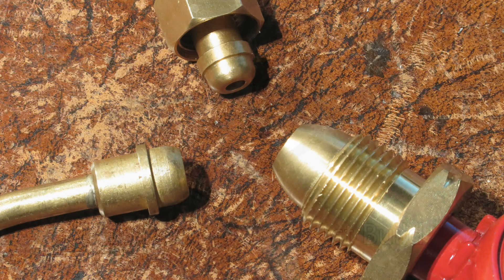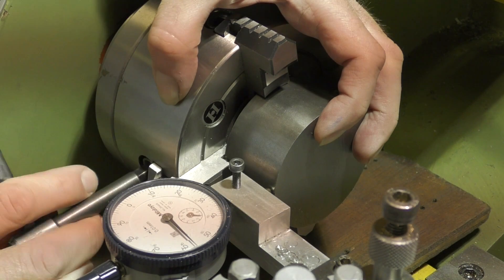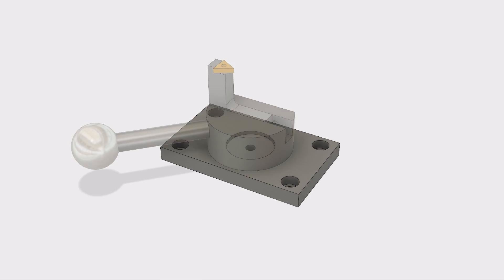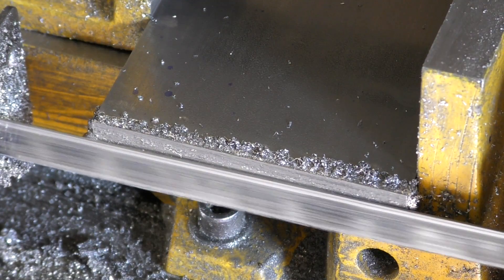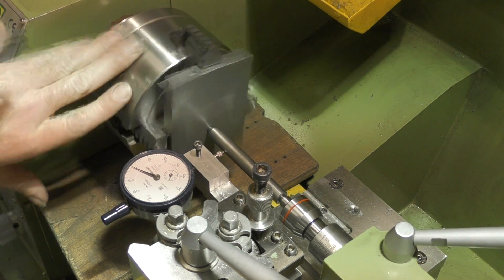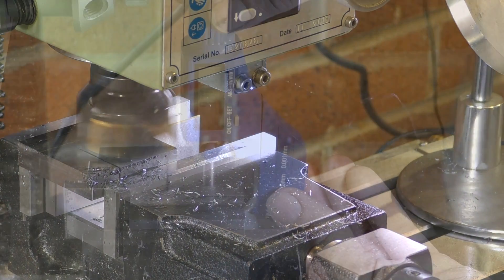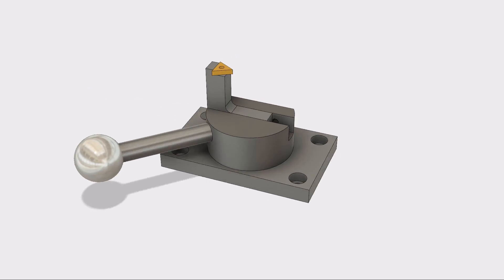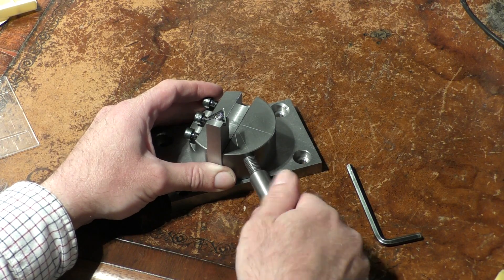Lathe Ball Turning Toolpost Build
The is a build of a lathe ball turning tool post using the plans originally published by Steve Bedair